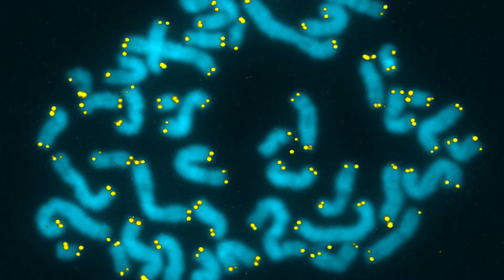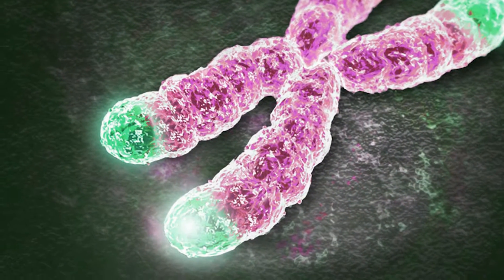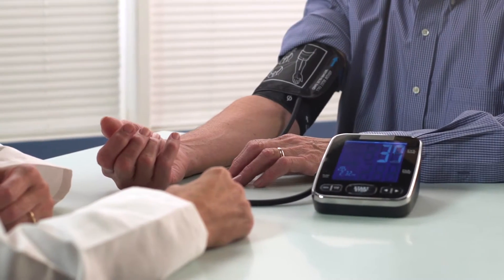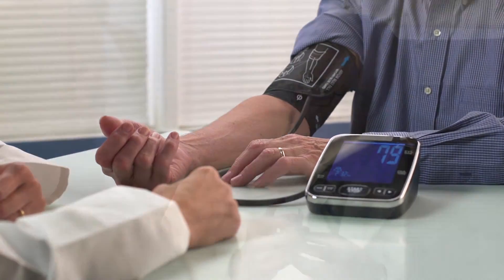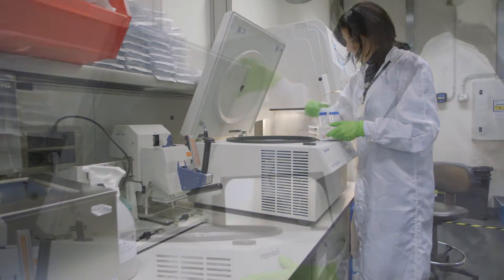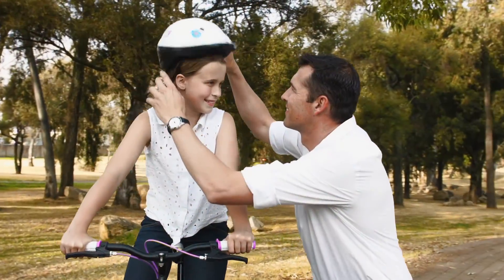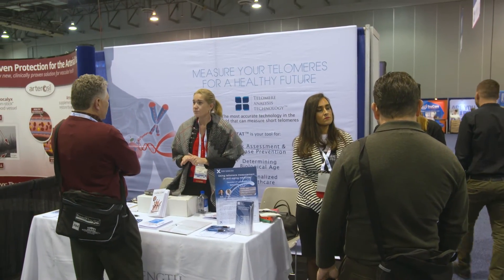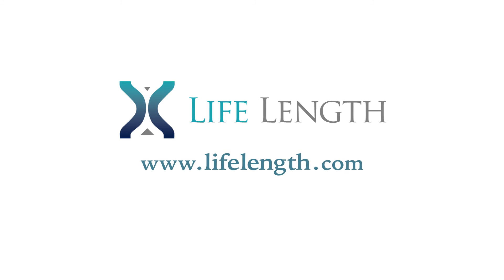Behind-the-scenes Life Length’s Telomere Analysis Technology® on Fox Business News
Watch the latest episode of Innovations with Ed Begley, Jr., which aired via Fox Business on Saturday, March 18th, with a behind-the-scenes look at Life Length’s Telomere Analysis Technology® (TAT®), which is the most accurate and sensitive test for understanding the organismal aging.